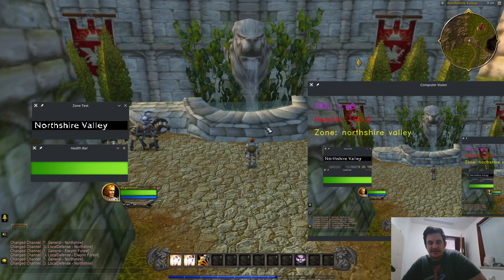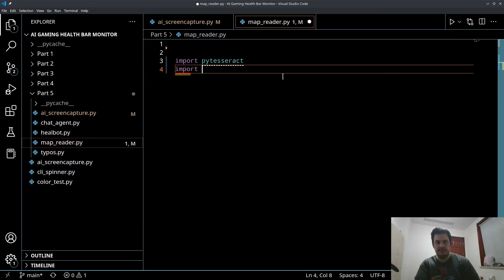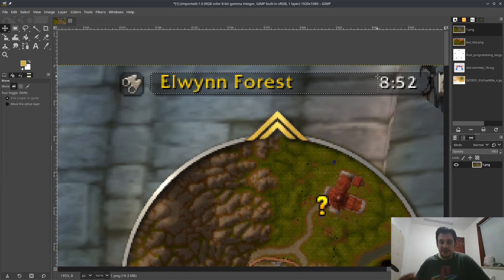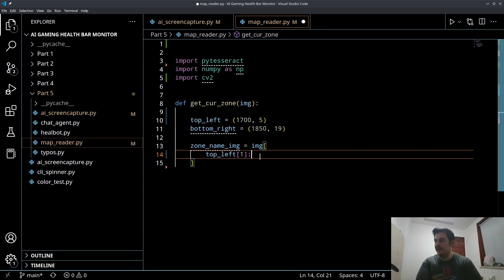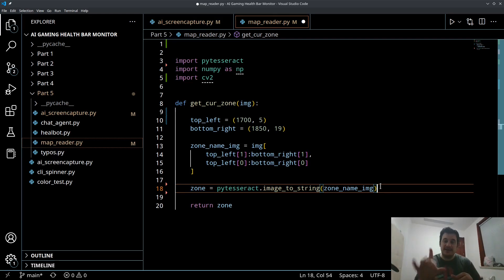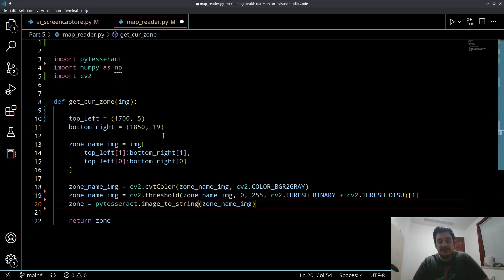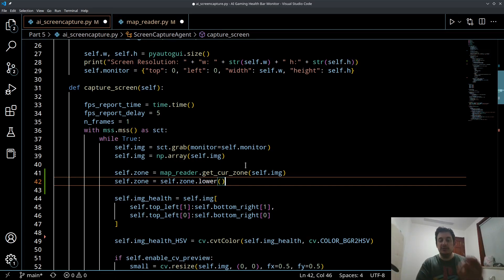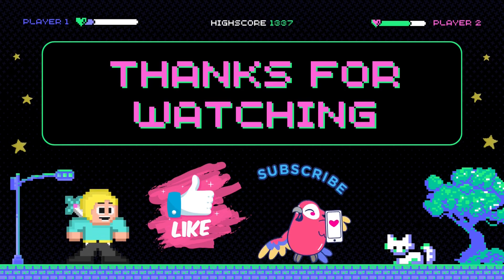Text recognition for the World of Warcraft map with opencv and pytesseract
00:00 Intro
01:38 Setup
03:12 Screenshot Setup
05:33 Get Zone Text Function
12:05 Screen Capture Updates
16:15 Testing

In this video we are going to add the ability for our bot to read the zone text on the screen, process that information, and store it for future use.  Knowing the zone is a HUGE boost to our AI, as it will help the AI make better decisions, know what quests are nearby, and what monsters are in the area.

This is a great tutorial if you are looking to learn text recognition using python, opencv and py tesseract as well!